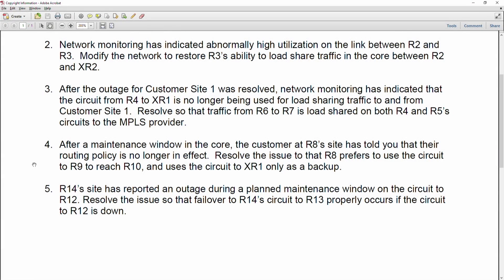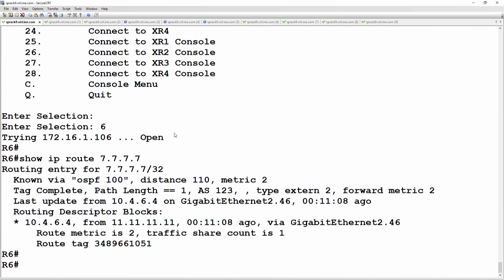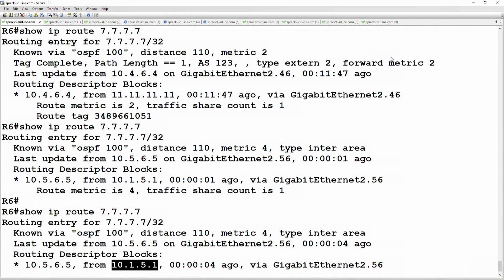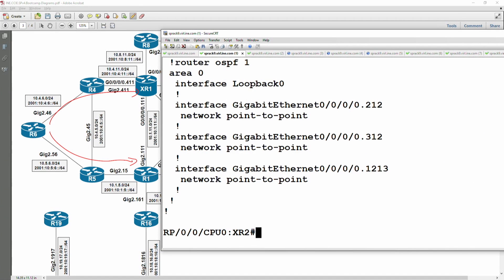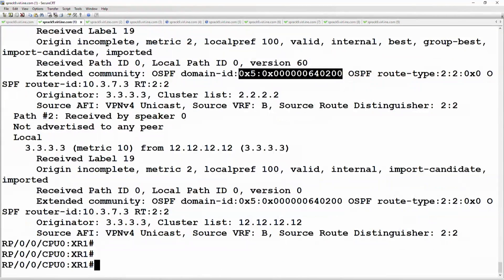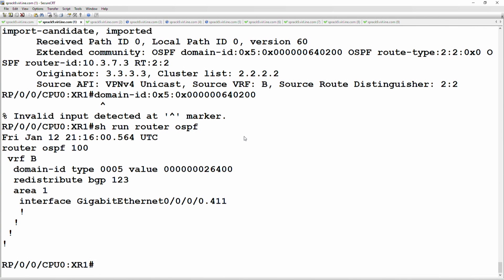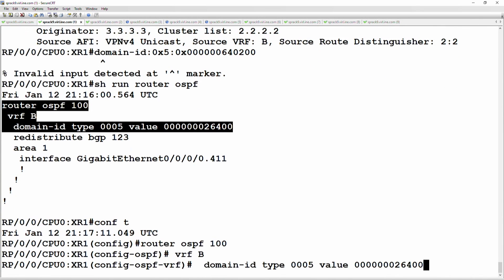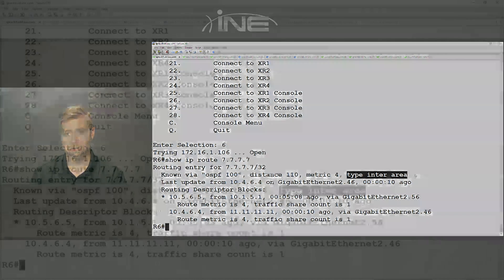CCIE Service Provider v4.1 Exam Review: Troubleshooting Lab 1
CCIE Service Provider v4.1 Exam Review

This course is intended for those in the final stages of their CCIE studies who are preparing to take their CCIE Service Provider Lab Exam. There are no formal prerequisites, but viewers should have a foundational understanding of each of the blueprint technologies covered in this exam. For those preparing with INE's other training material, you'll want to have completed the INE's CCIE Service Provider Advanced Technologies course. You will also need a working knowledge of Cisco's IOS interface. Not only will you refine your skills and expand your knowledge of the blueprint technologies, you will also learn to change the way you think about problems and how to derive solutions. In addition to helping you pass your exam, this course will give you real-world practical knowledge to carry you past the CCIE lab and into everyday applications that you'll use as a CCIE in the field.

To view the entire course, sign up for an All Access Pass!